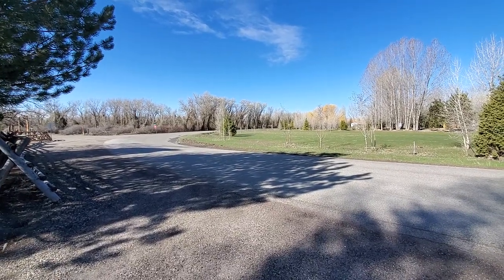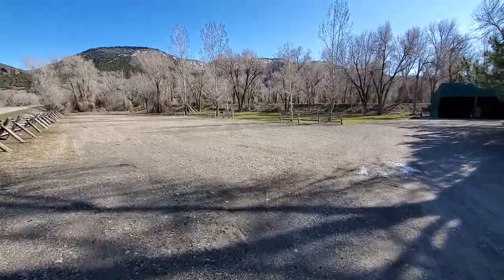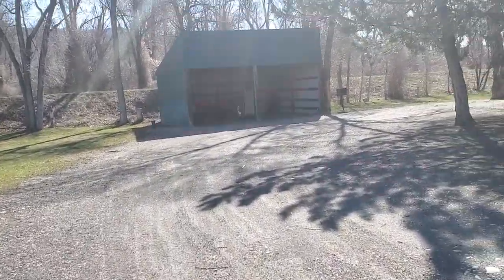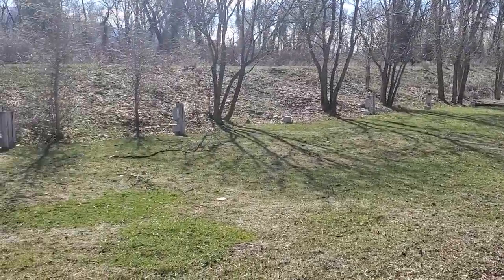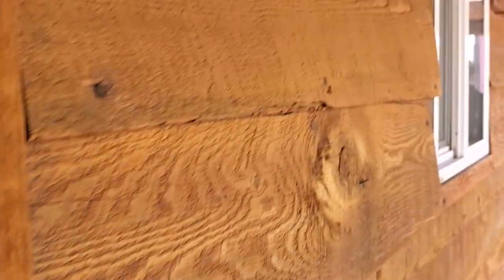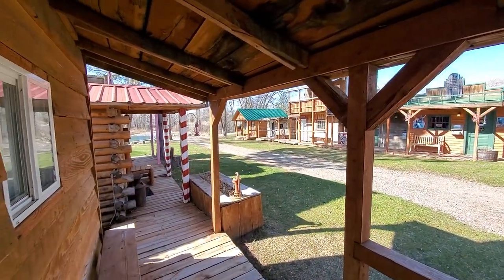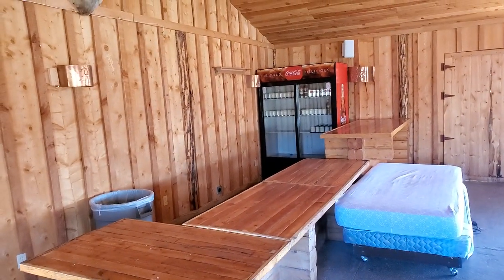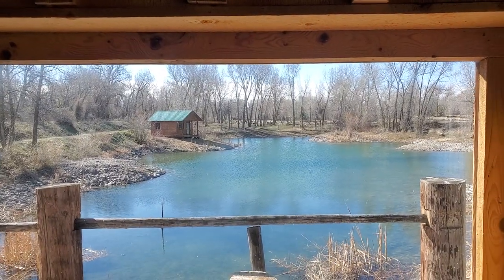Mountain River Ranch RV PARK and Event Center dinner and a show(1)